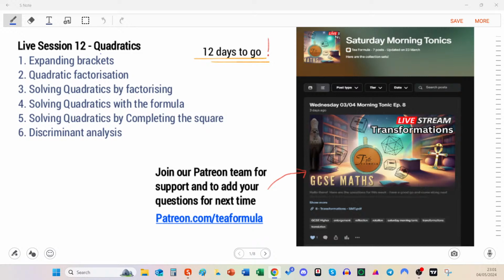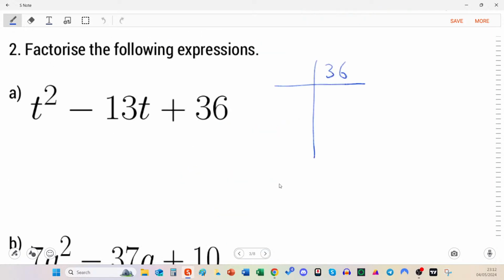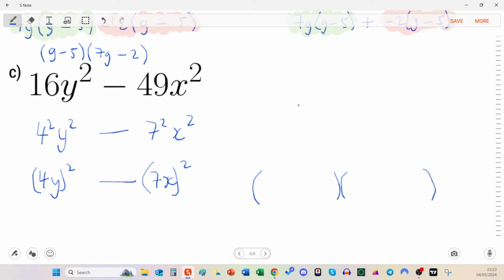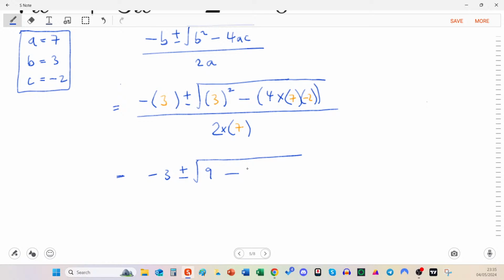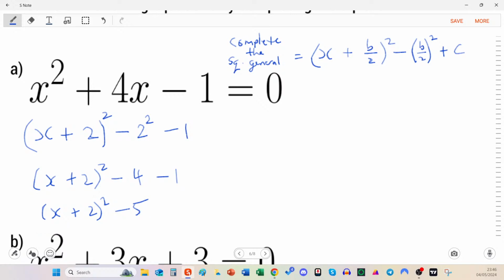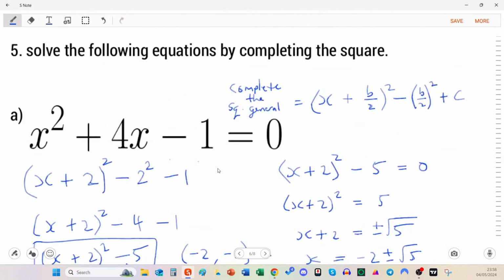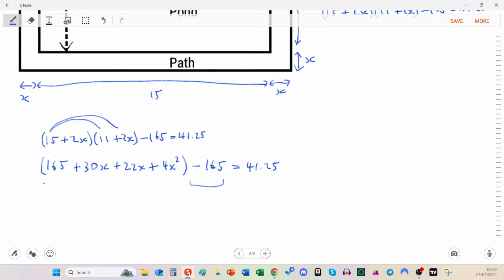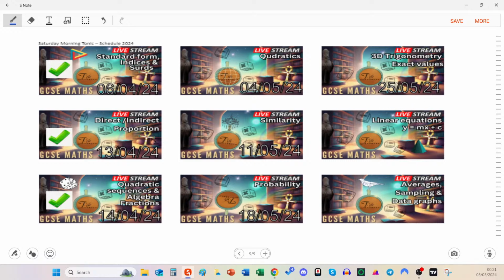GCSE Maths Higher / (Ep 12) Quadratics Mastery - Saturday morning tonic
Join this livestream to revise GCSE Higher Maths. Where it will be 12 days to the first GCSE exam!

1. Expanding brackets
2. Quadratics factorisation
3. Solving Quadratics by factorising
4. Solving Quadratics with the formula
5. Solving Quadratics by Completing the square
6. Discriminant analysis

Each month one lucky Patreon sub will get their month refunded! (You don't need to pay to part of the community but if you do, thank you for showing your support!)